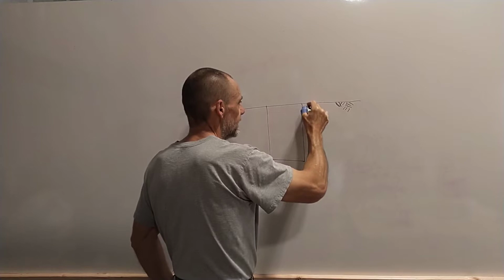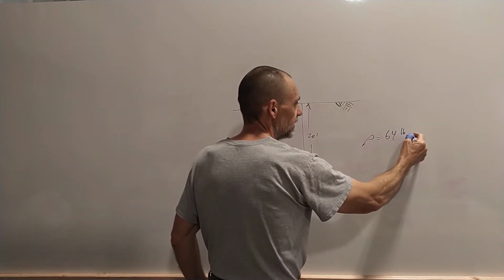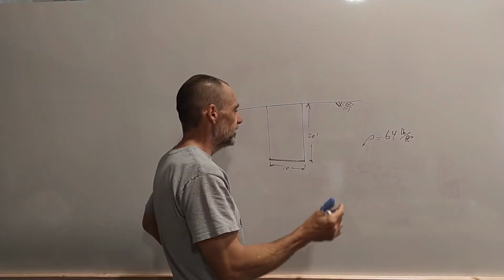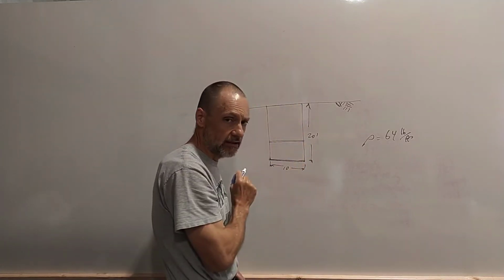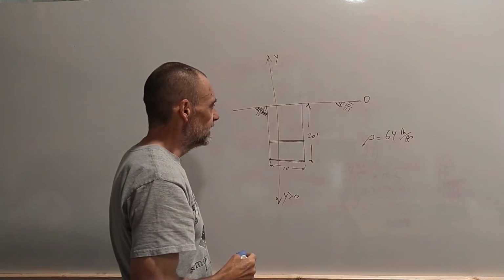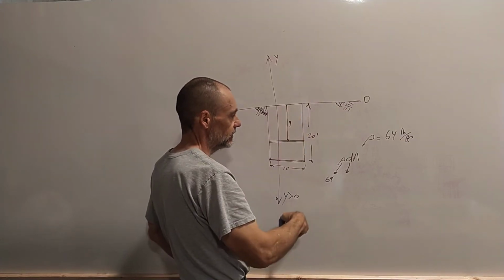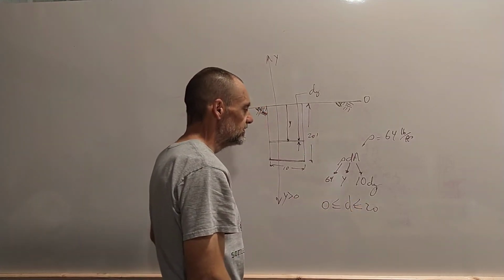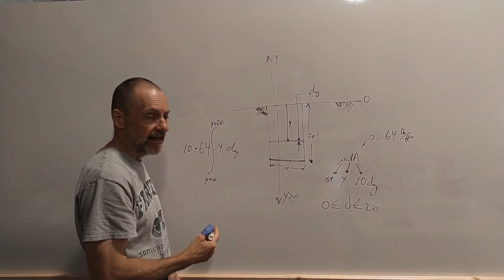Cal ll 7.7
Fluid force.